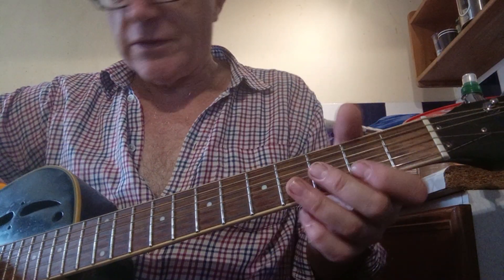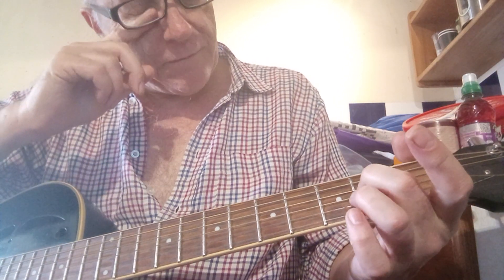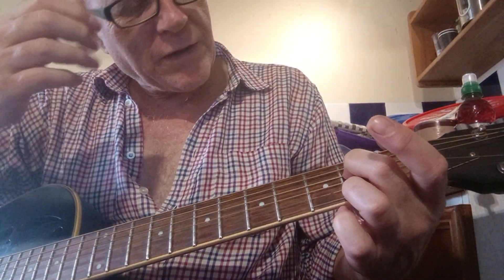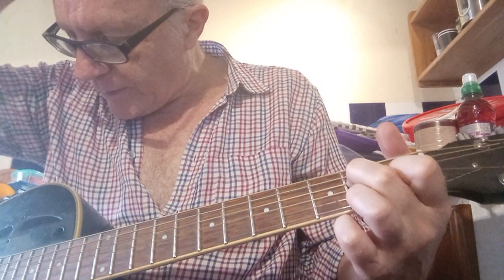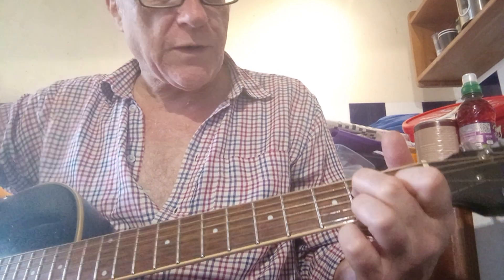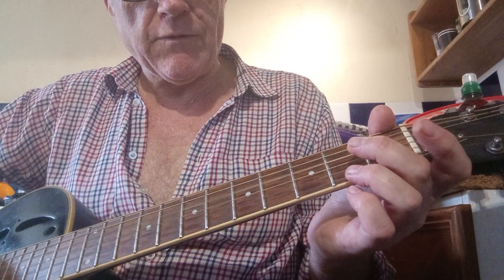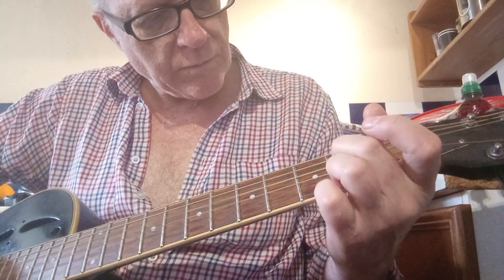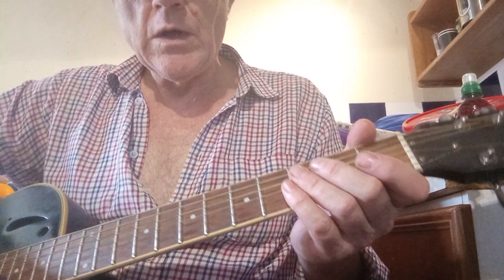Stand by Me chords - open G tuning